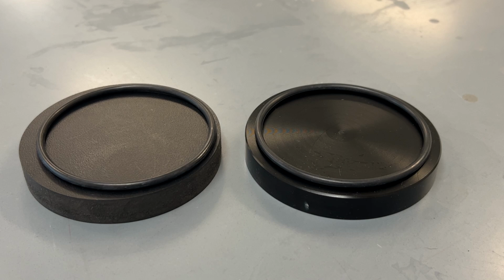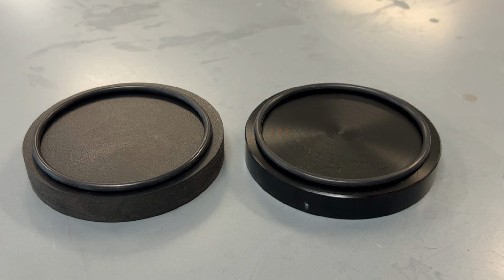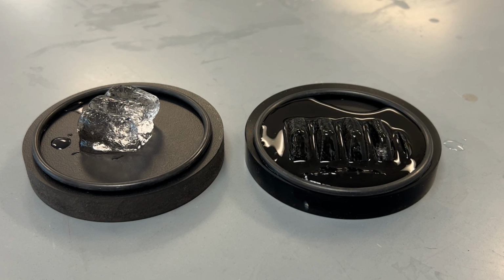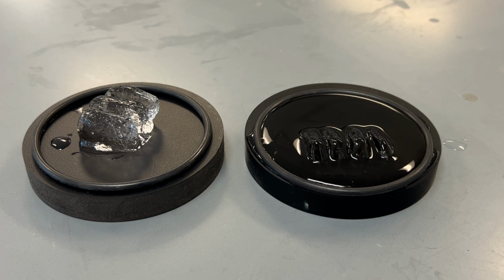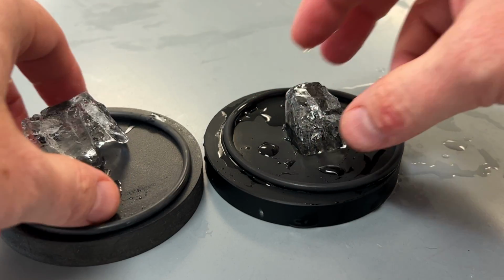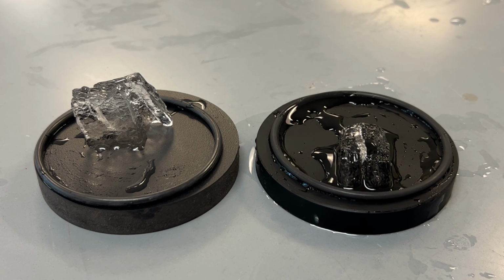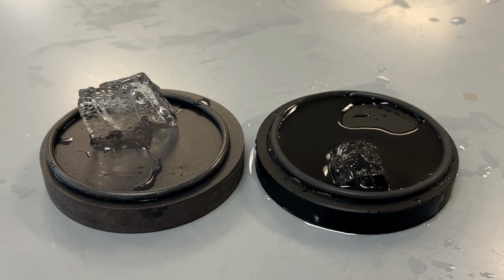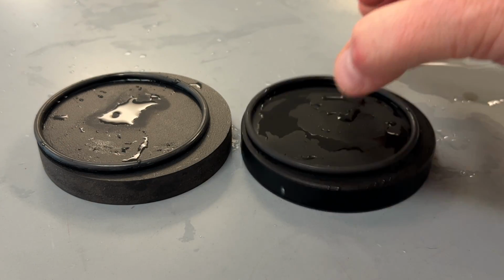Ice melting block demonstration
While you would think that you would need a hot or at least a warmer object to melt something such as ice, that is not always the case.

When you truly need is something to conduct energy just as heat in order for this to occur and thus why the much colder feeling metal disc melts the ice better than the much warmer feeling insulator.